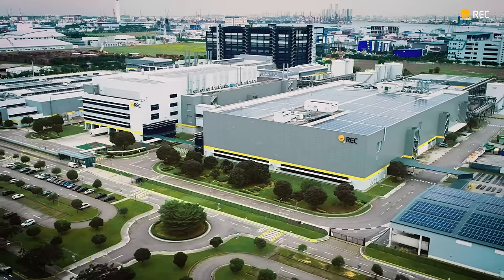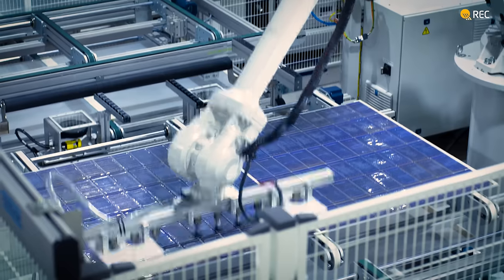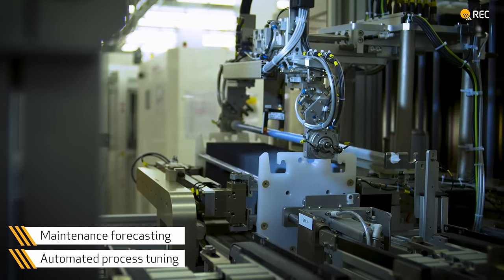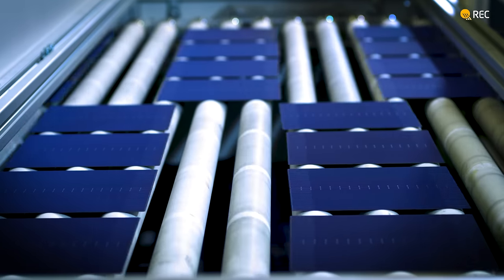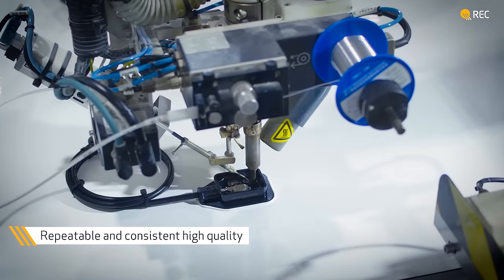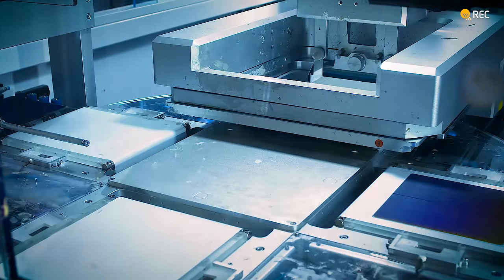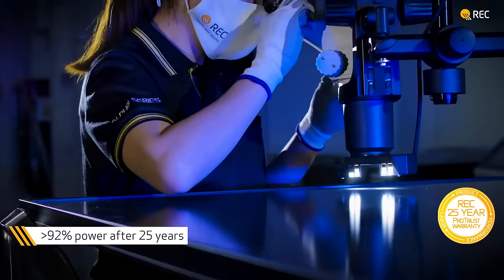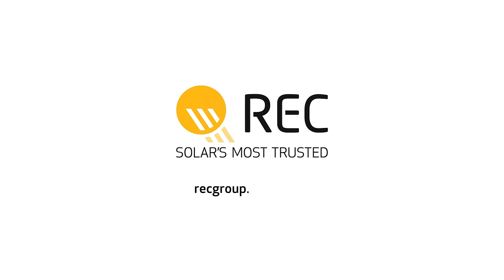Manufacturing Excellence at REC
Join us as we take you inside REC’s fully automated and state-of-the-art production facility in Singapore and give you an exclusive look at some of the steps involved in producing the multiple-award-winning REC Alpha solar panel. You can learn more about this premium and high-quality solar panel